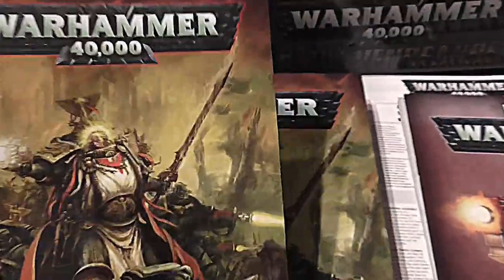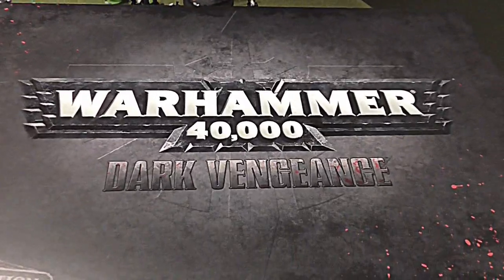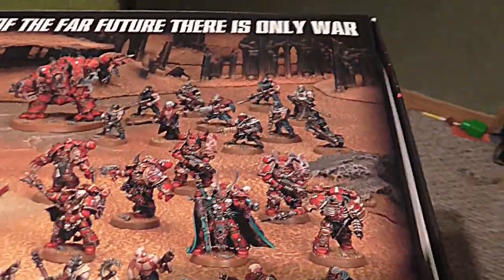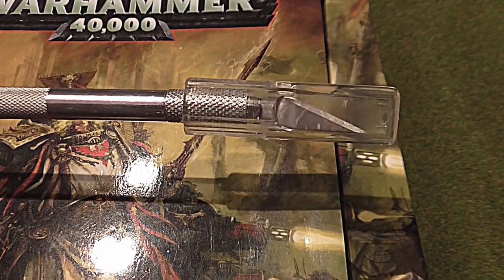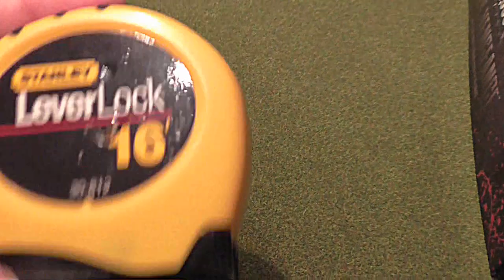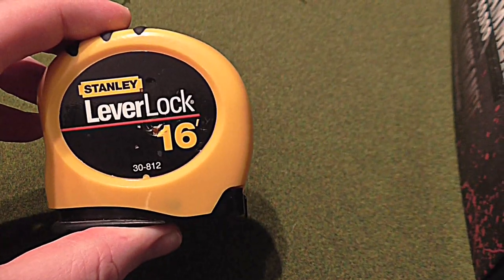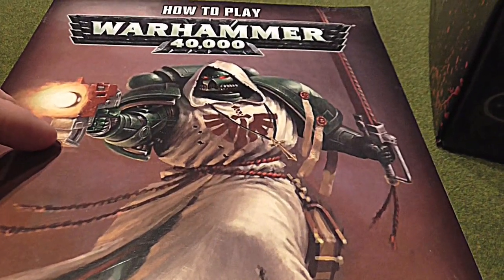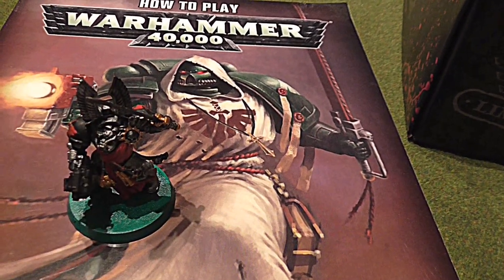How to get started with Warhammer 40K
This is a short video on how to get started with Warhammer 40K covering first purchase and starting your first army